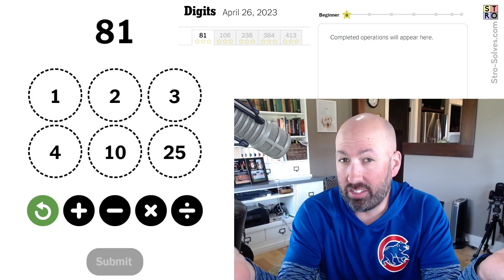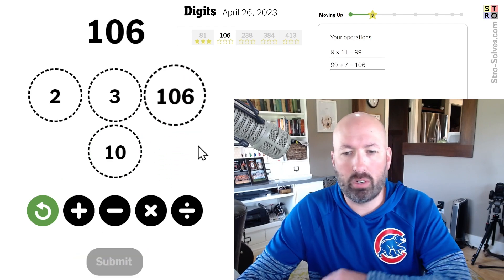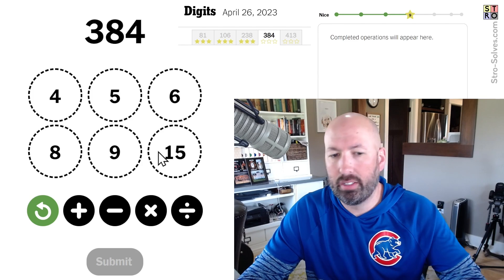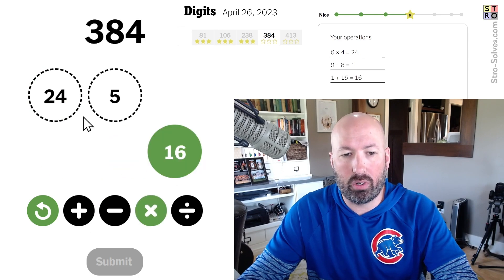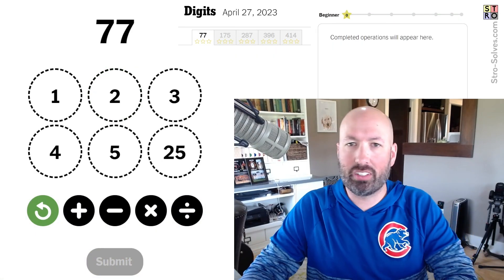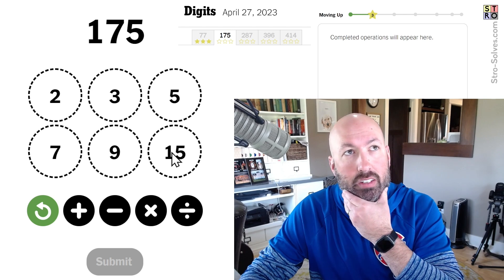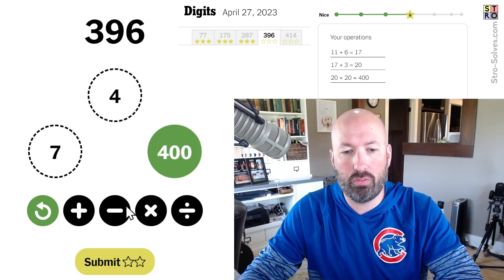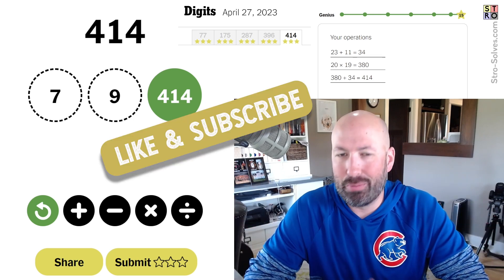Is today's math puzzle easier, or am I just getting better?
I'm Scott Strosahl, and today I'm solving the 'Digits' puzzle for April 26th and 27th.